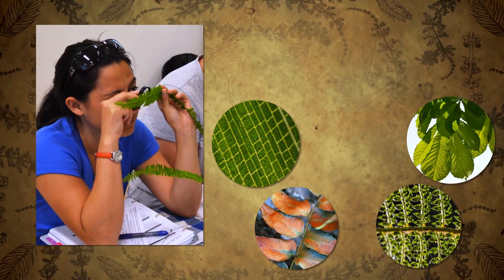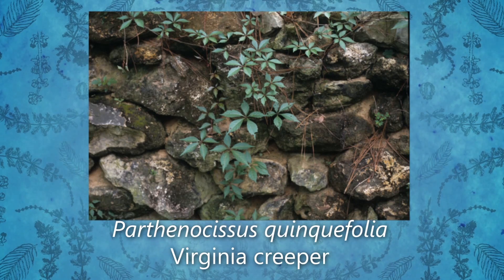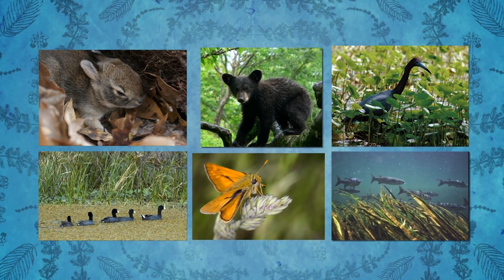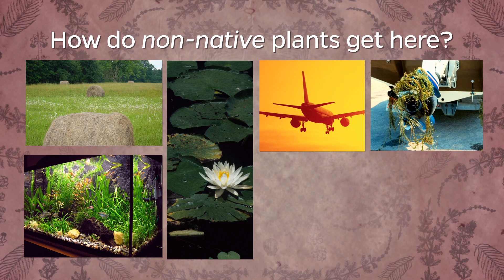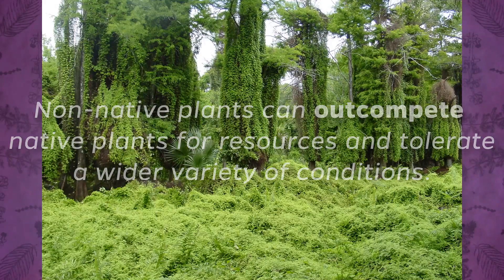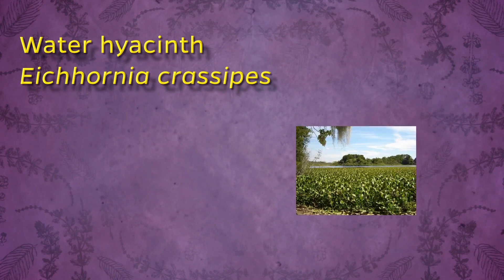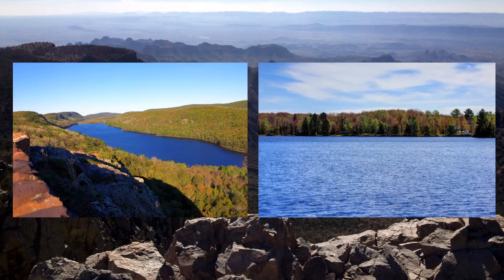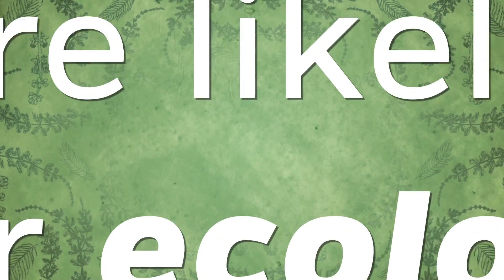Module 1: Silent Invaders (NATIONAL VERSION)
Defines native, non-native, and invasive plants; discusses why invasive plants are harmful; and introduces some of the things you can do to help prevent invasive plant species.